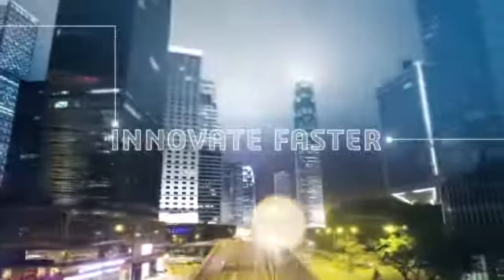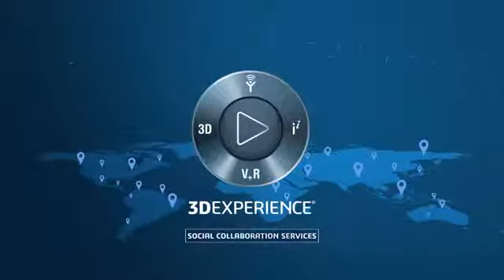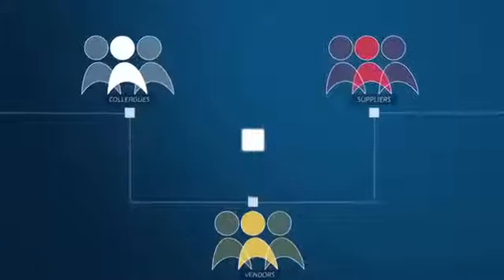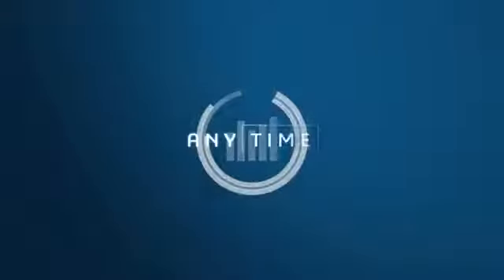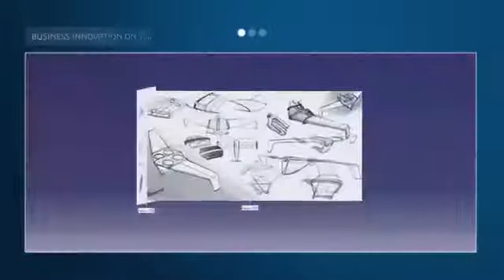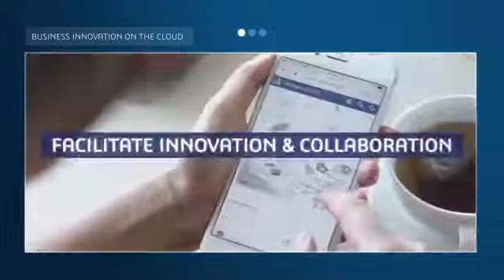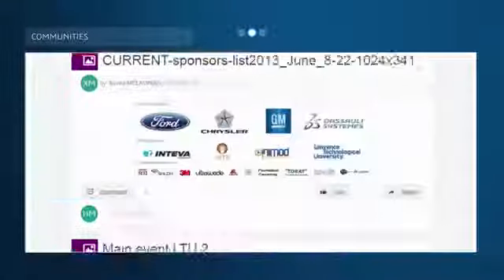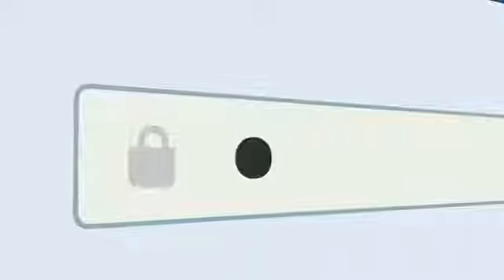3DEXPERIENCE Social Collaboration Services short video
A short video which represents the benefits of My3DEXPERIENCE offer for CATIA V5 users at no extra cost!